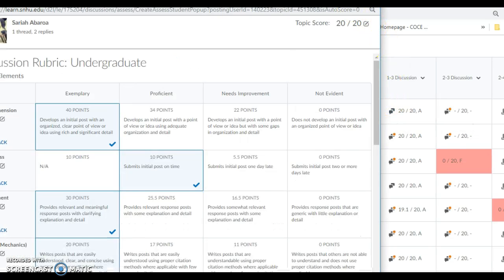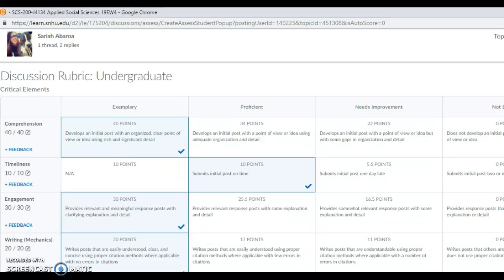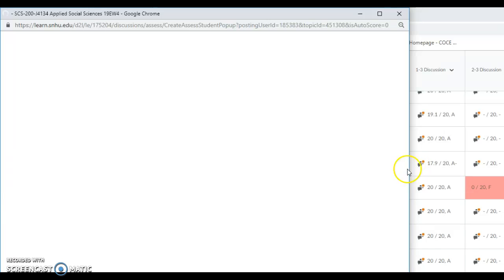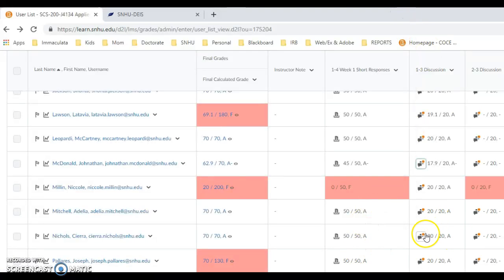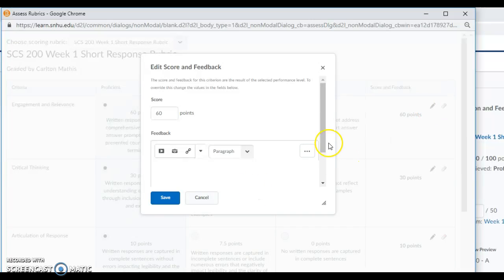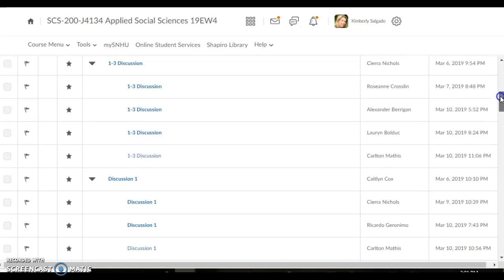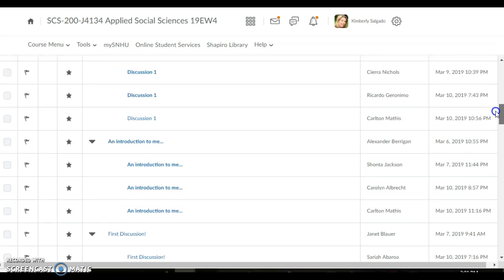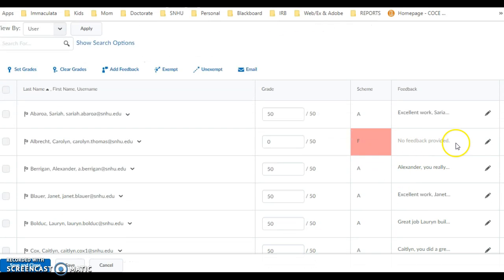Carlton Mathis DB presence Grading Feedback in the rubric